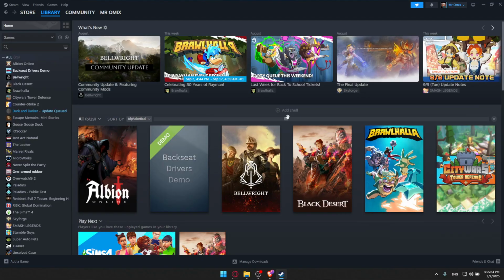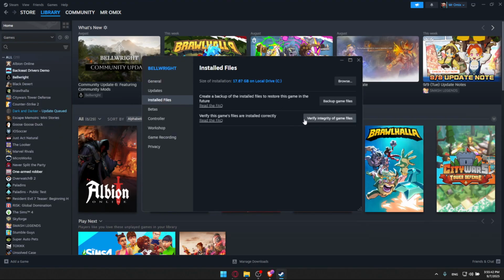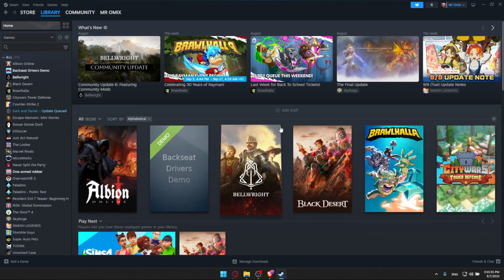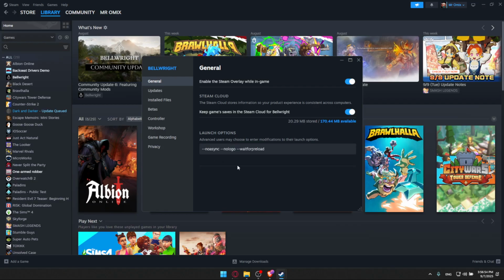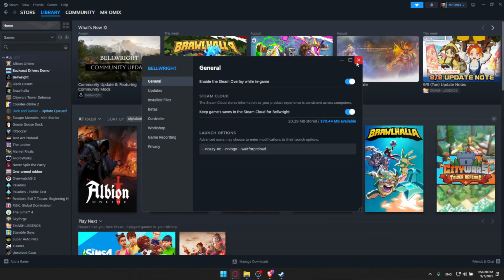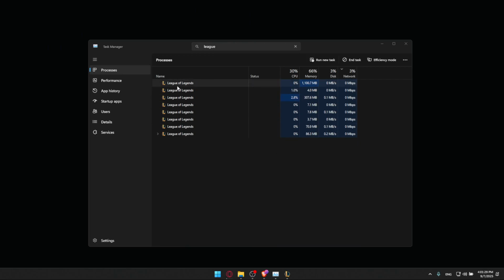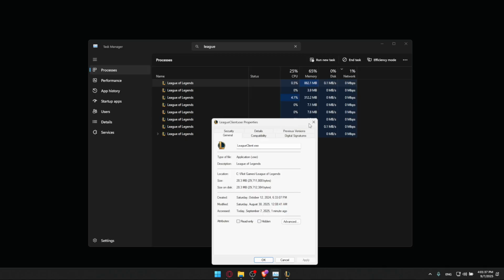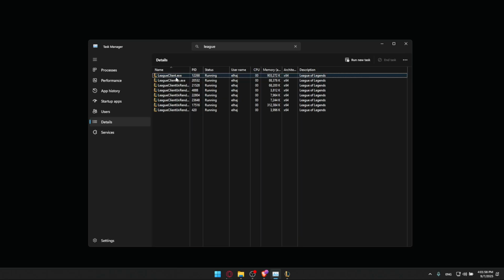Path of Exile 2 Crashing PC | How to Stop Path of Exile 2 Freezing on Loading Screen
Is Path of Exile 2 crashing on your PC or freezing on the loading screen? In this guide, we’ll cover the best fixes to stop crashes, improve performance, and get the game running smoothly. Learn how to update drivers, adjust graphics settings, verify game files, and fix common PC errors that cause Path of Exile 2 to crash.